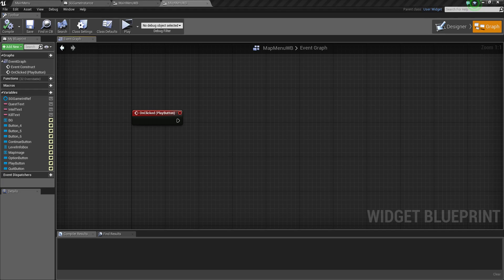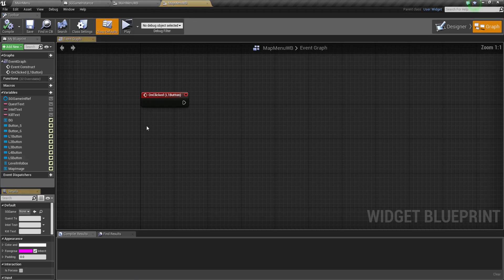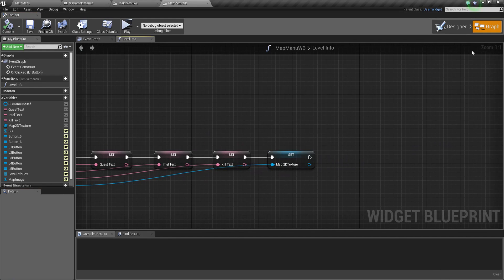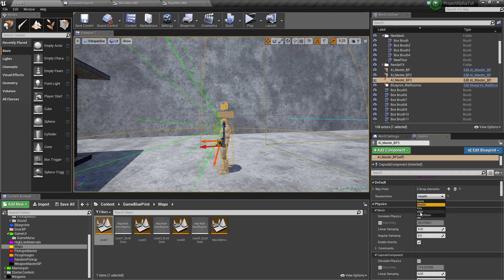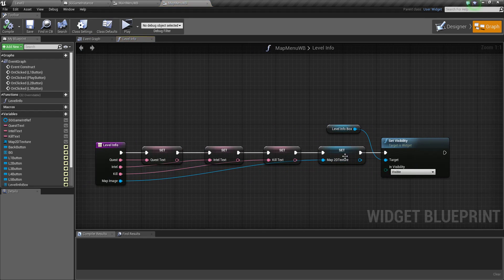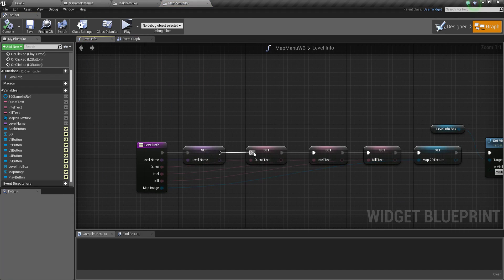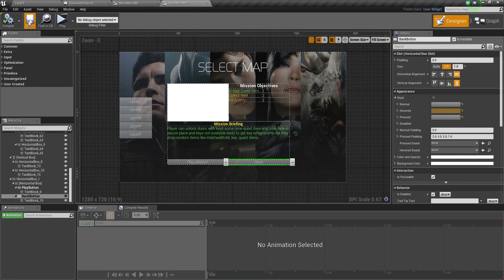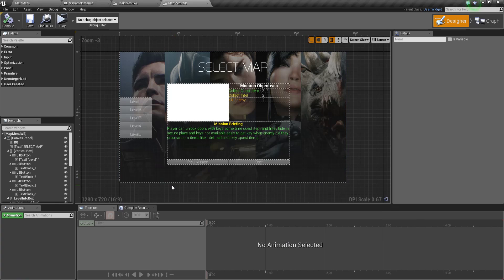Unreal Engine Part 35 Set Mission Objectives